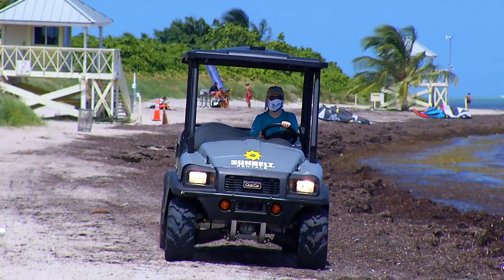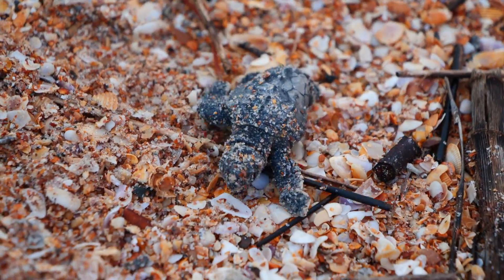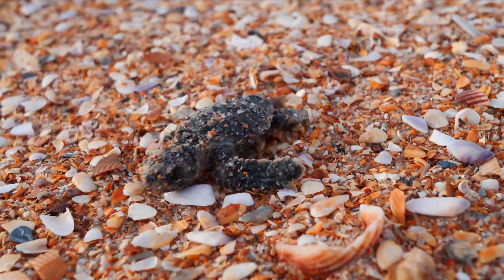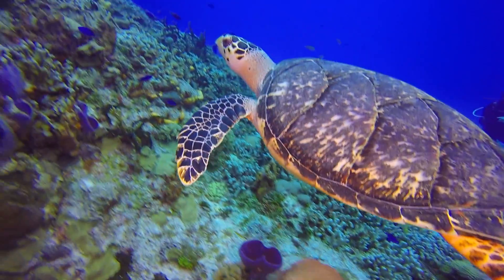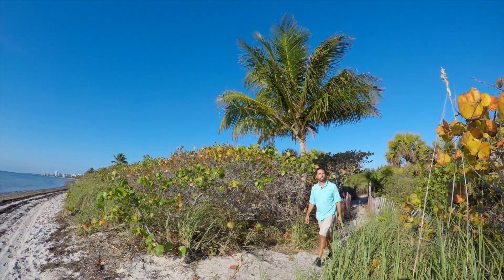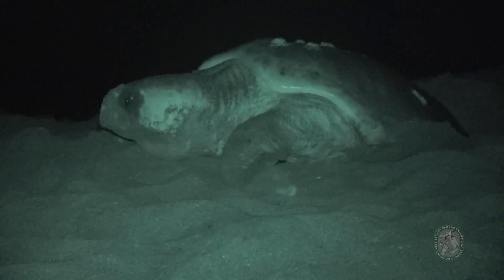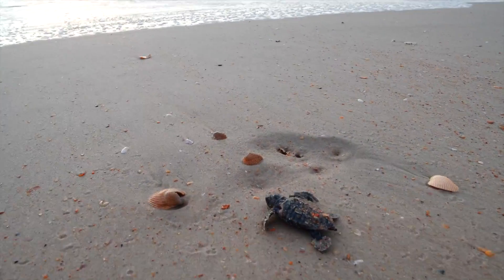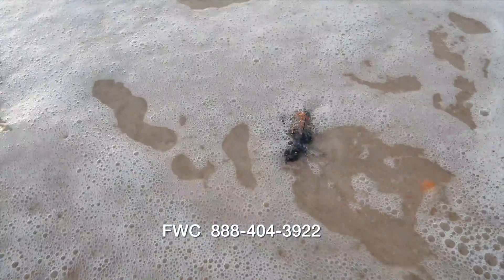ThePlayground: Miami-Dade Sea Turtle Conservation Program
Laura Dell from @miamidadeseaturtles is hosting this exciting episode of ThePlayground! Get an inside look at sea turtle conservation and learn about how you can join their efforts.💚 All activities were performed by authorized personnel under MTP-20-150.